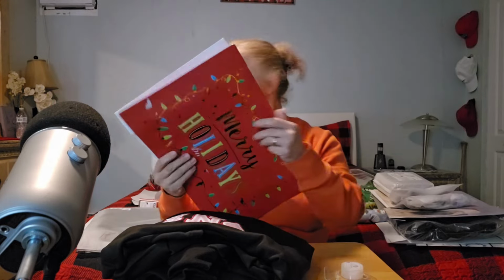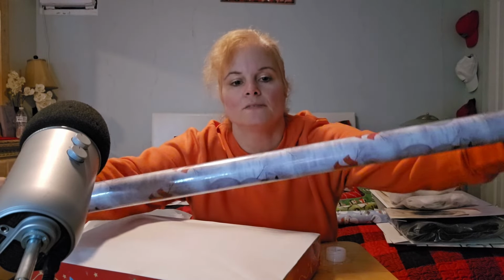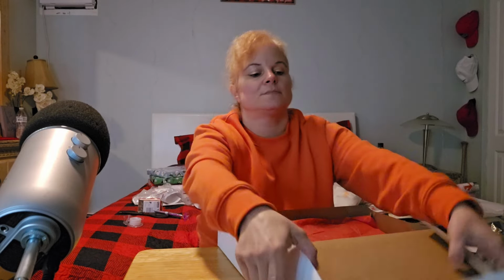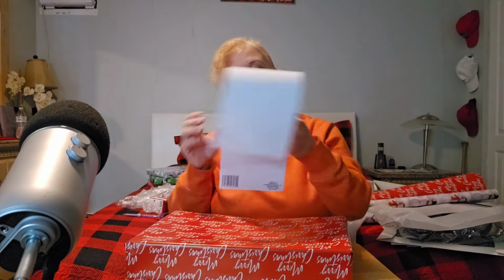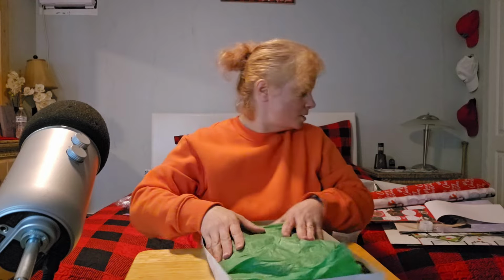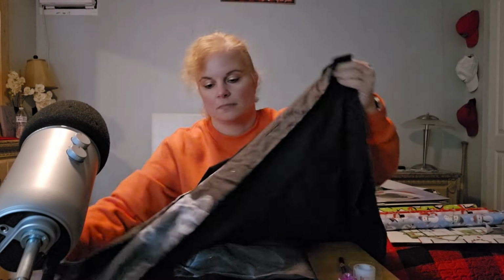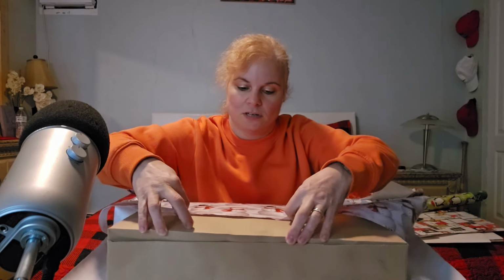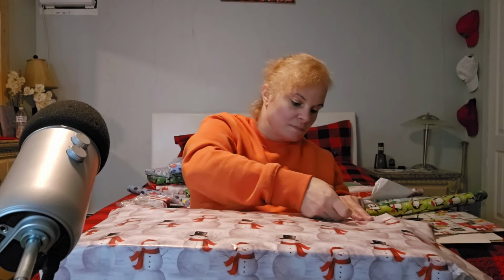JNICE ASMR: Wrapping More Christmas Gifts